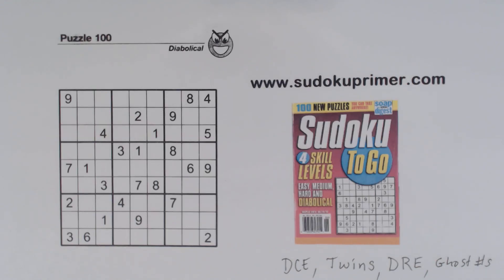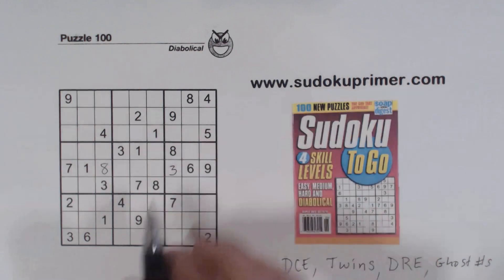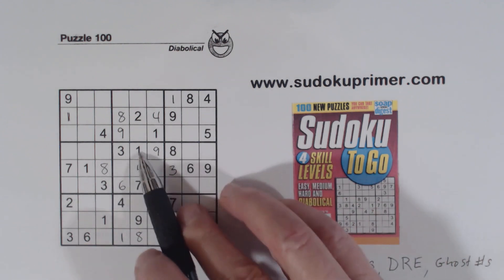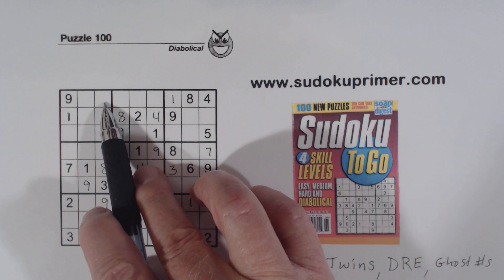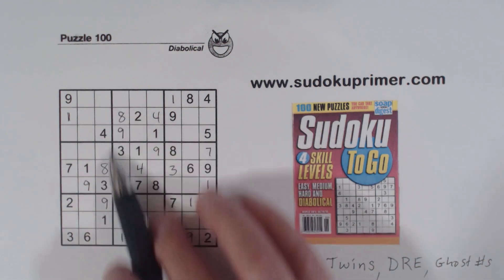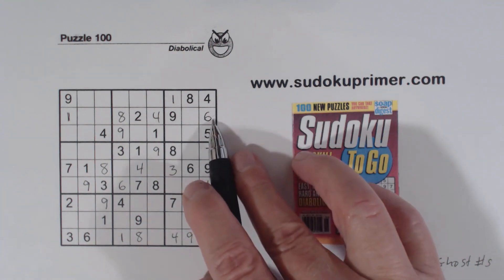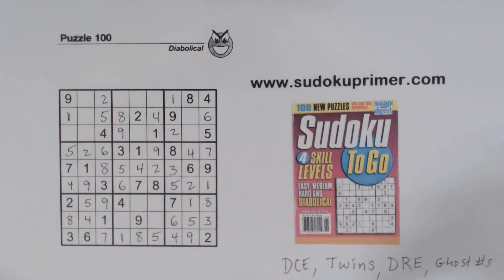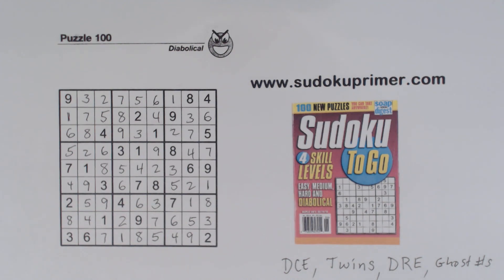Sudoku Primer 311 - DCE, DRE, Ghosts & Twins Rescue Us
Learn how to get out of tough spots by using more than one technique.  Here we use four techniques - DCE, ghost numbers, DRE and twins to get past a hard spot.